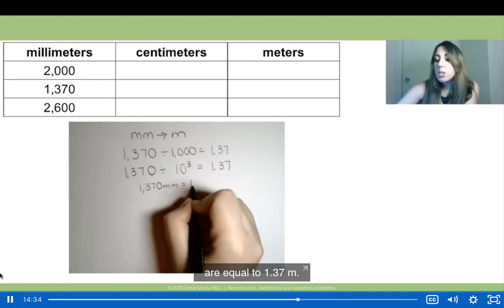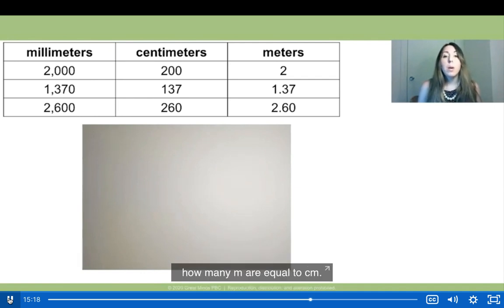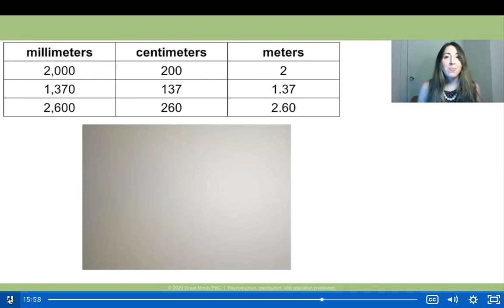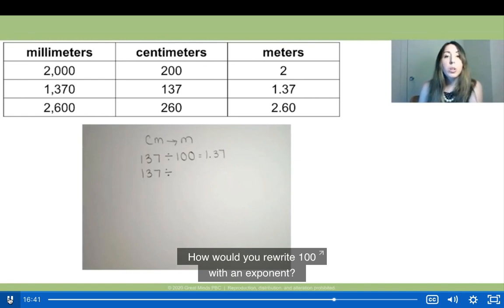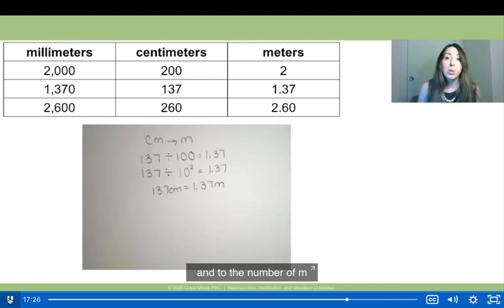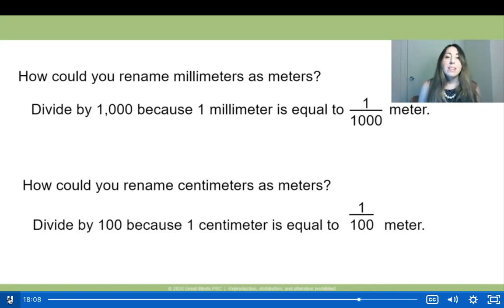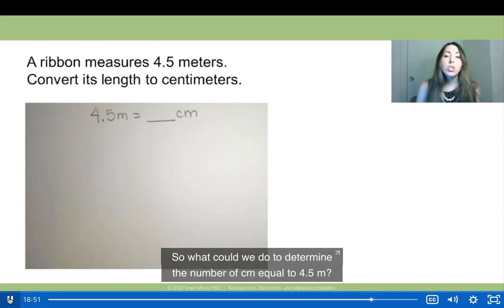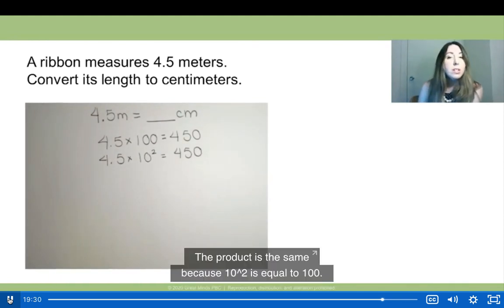Module 1 Lesson 4 (d)